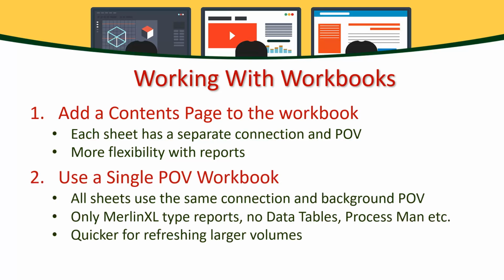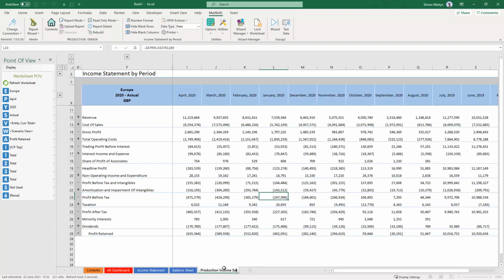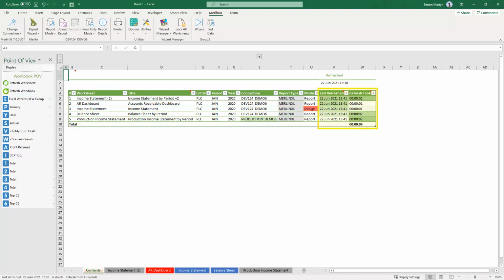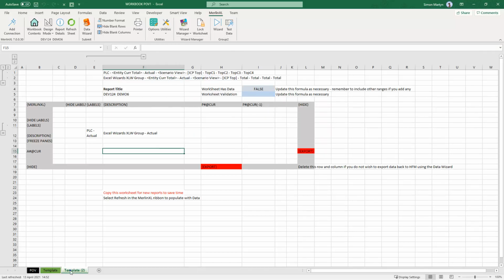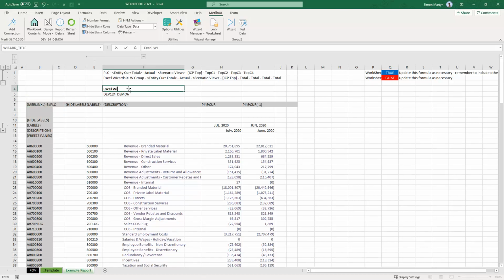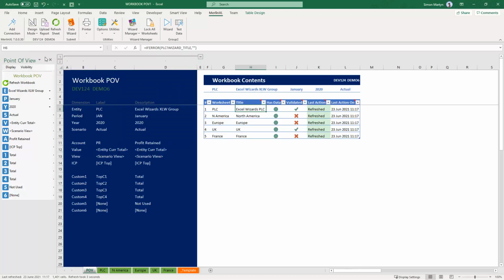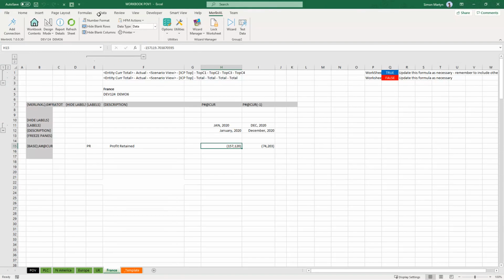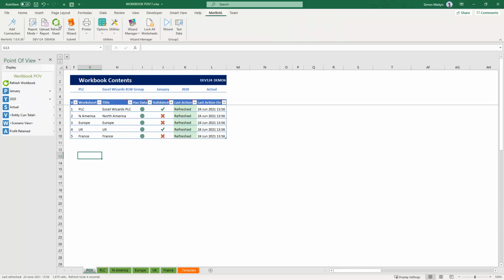Working with Workbooks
How to update the POV of an entire workbook in one go